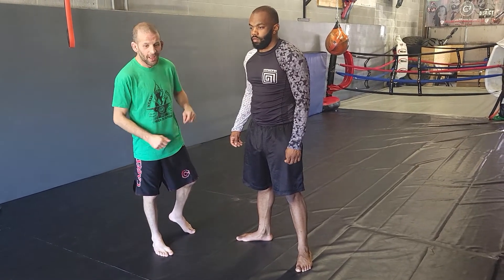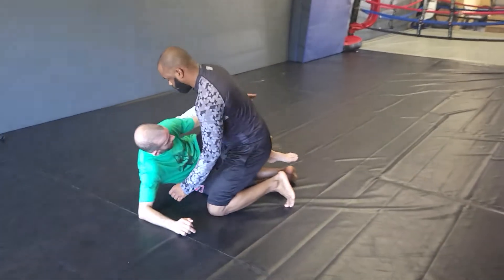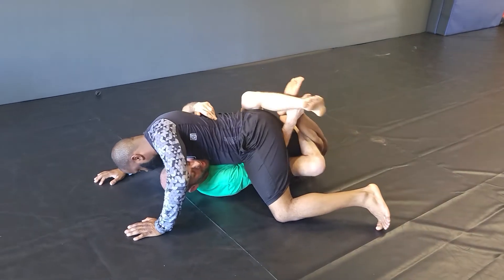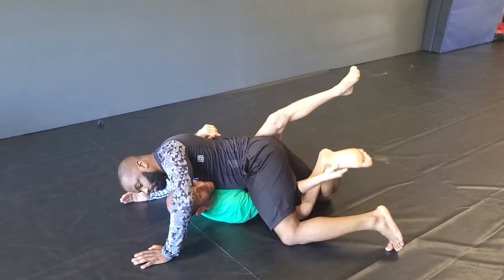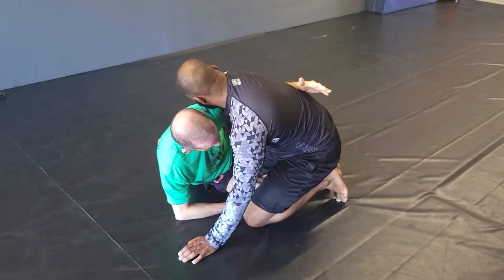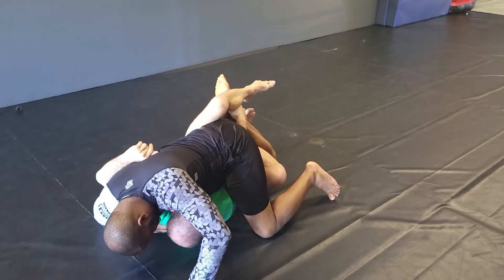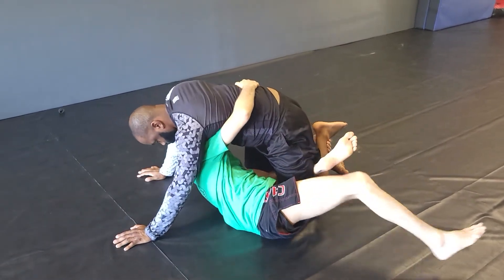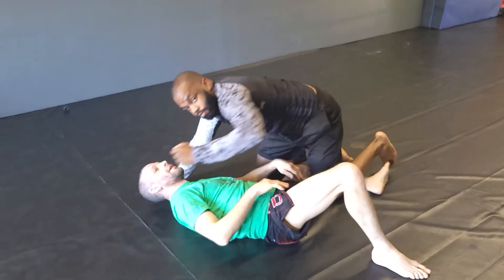calf slicer from half guard